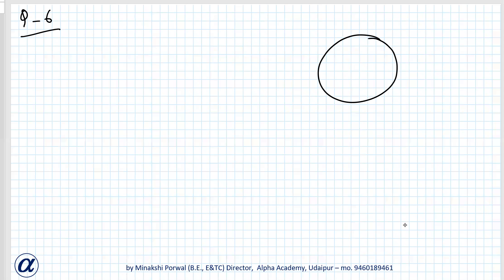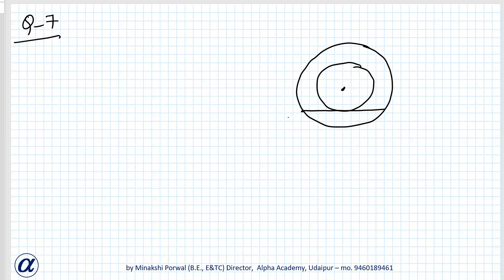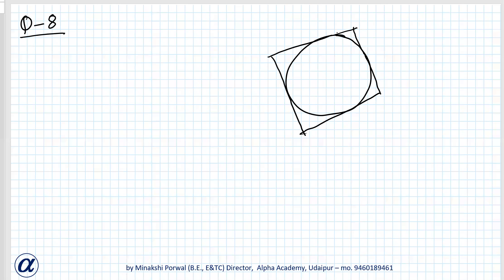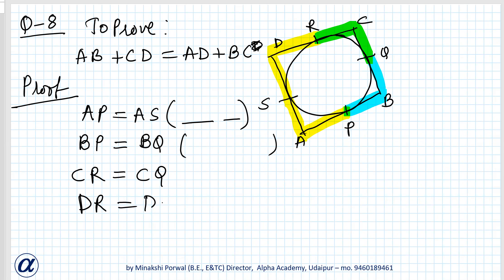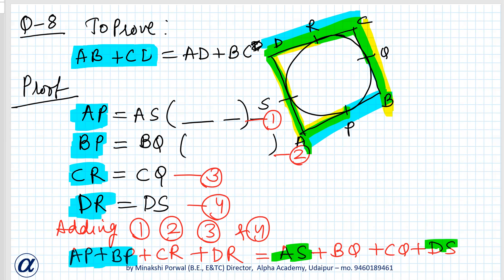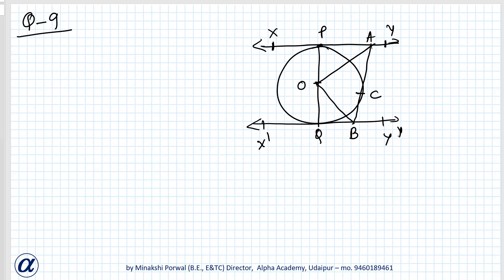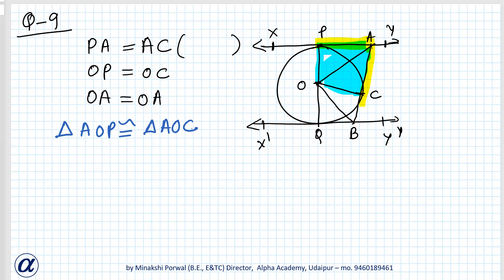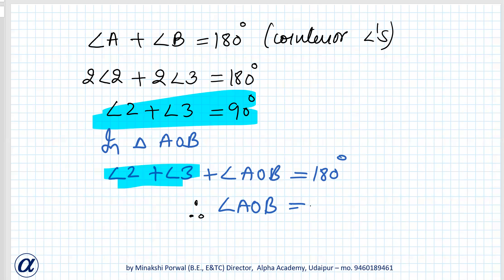Circles (part 2) Class X CBSE Ch 10 Maths